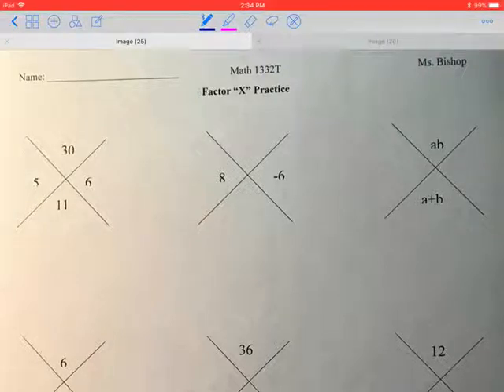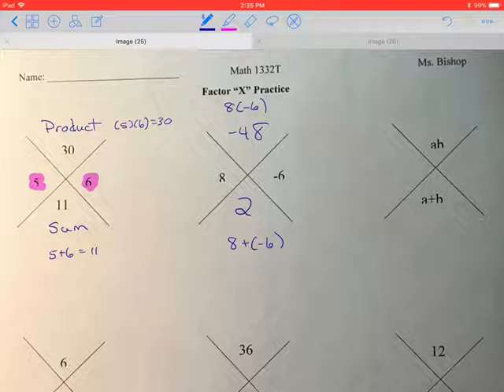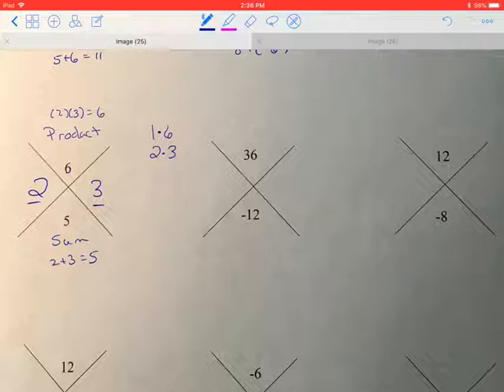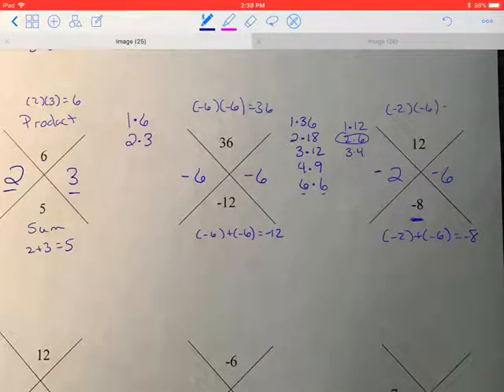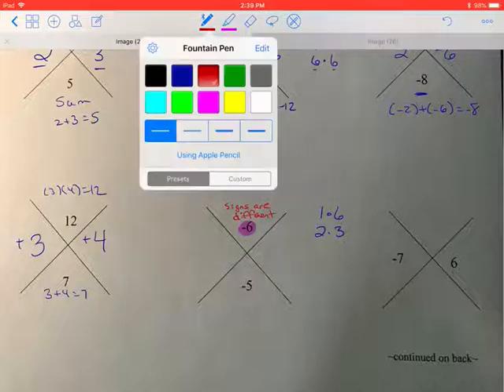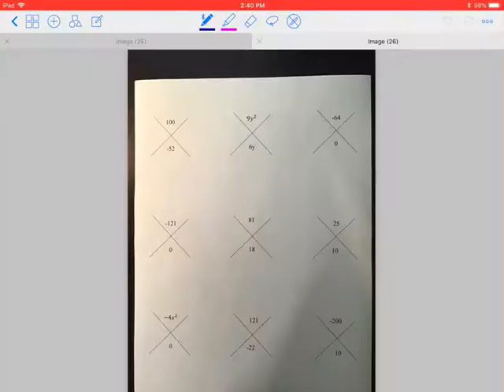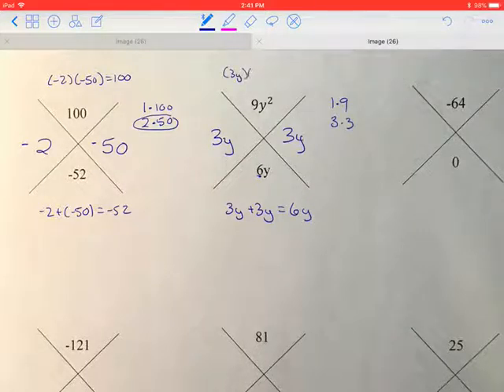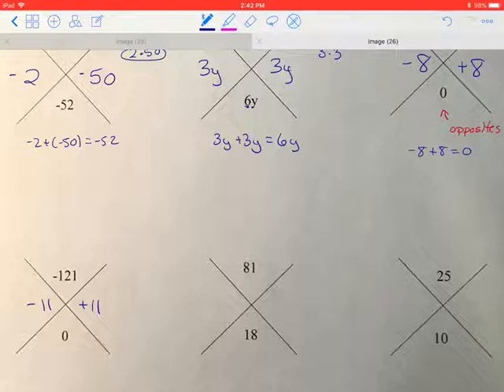Video 1 - Factor X